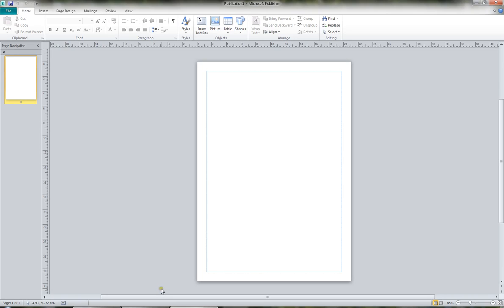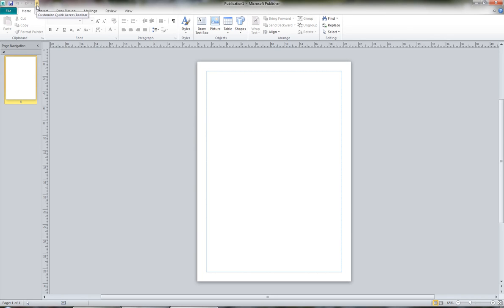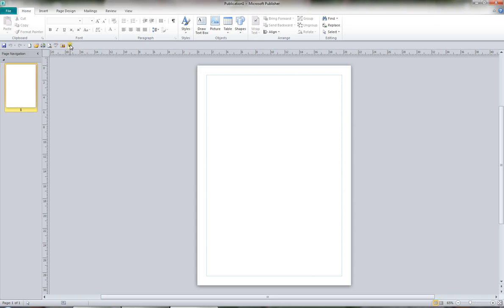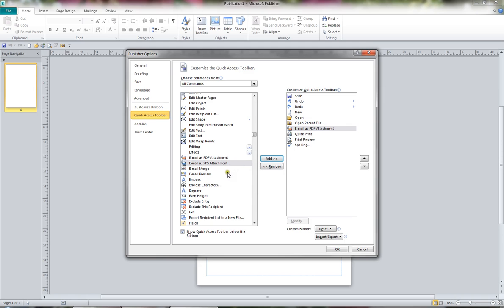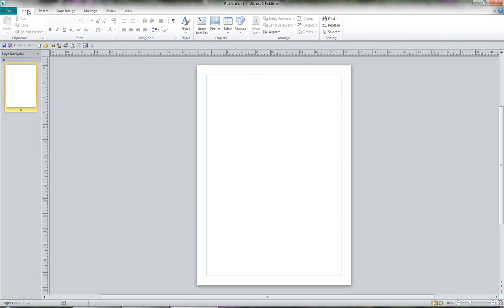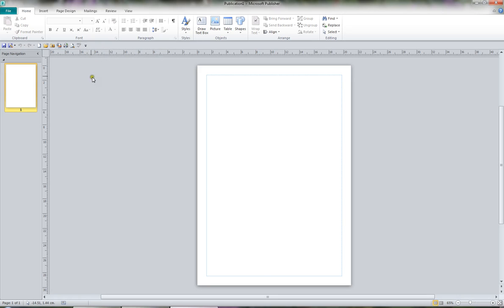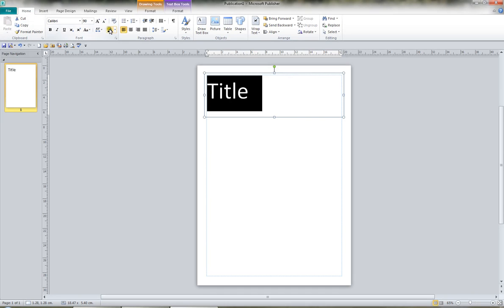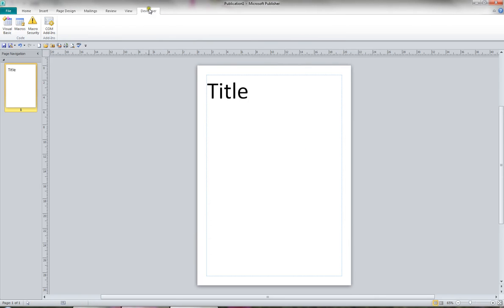What's New in Microsoft Publisher 2010 the Screen (Video 1 of 9)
A series of What's new in Microsoft PowerPoint 2010, coming from earlier versions, content can also apply to newer versions of PowerPoint.   Focusing on the Quick Access toolbar and the Ribbon